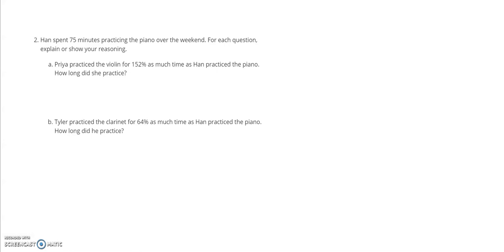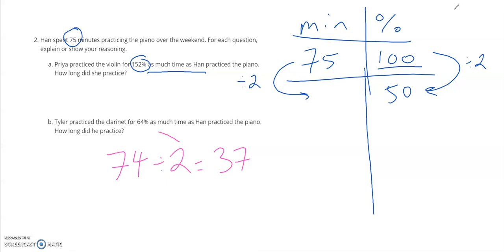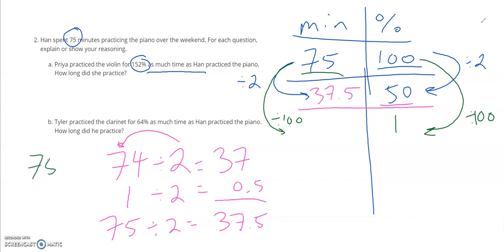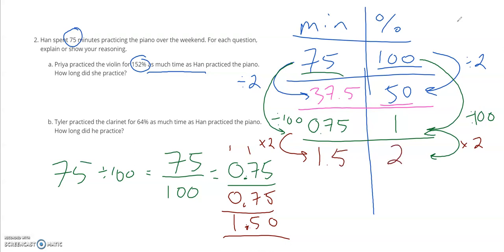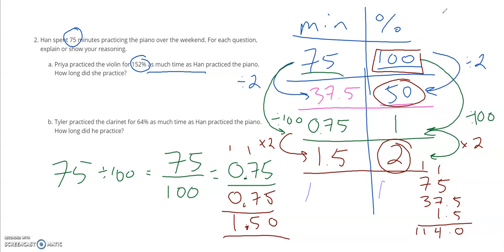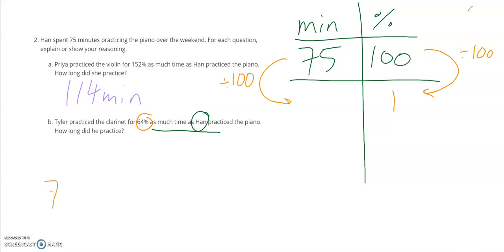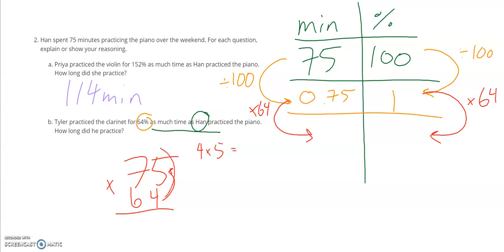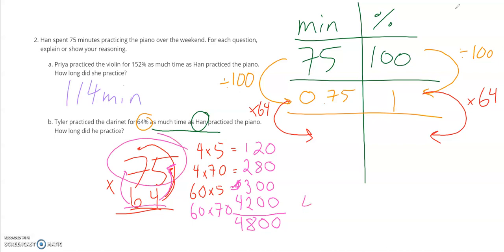Unit 3 Lesson 15 #2